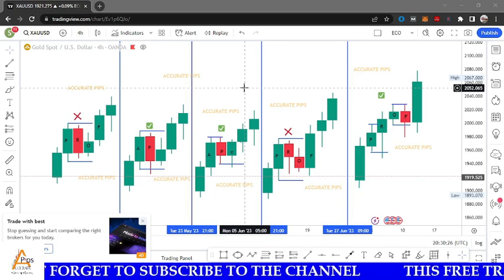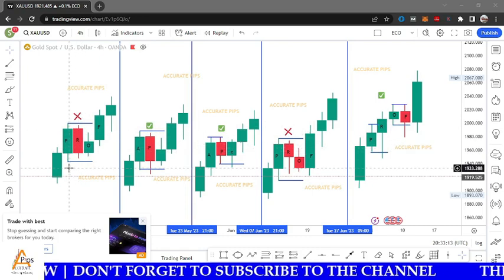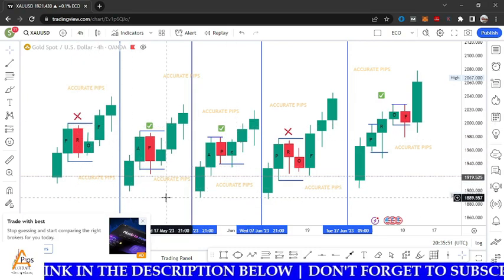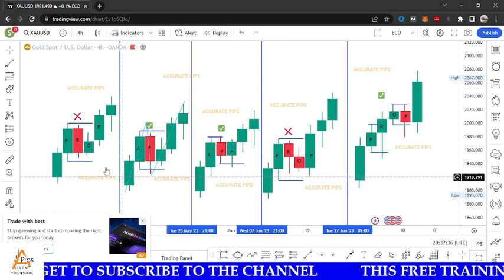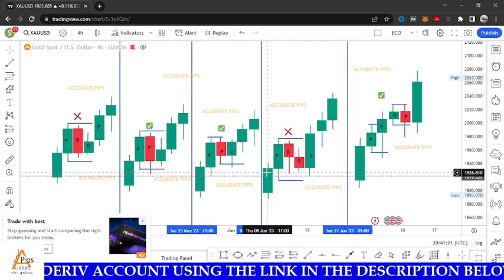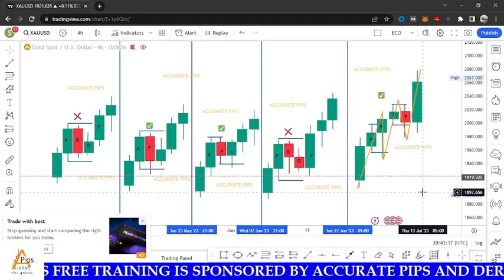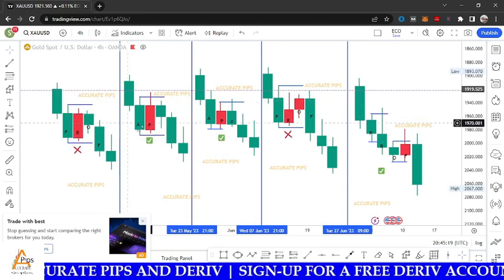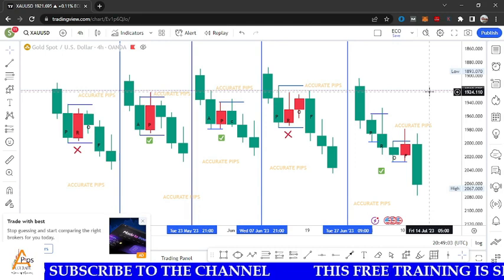True SMC Trading | LESSON 10: ADVANCE MARKET STRUCTURE | IMPULSE & CORRECTION BASED ON CANDLESTICKS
In this lesson, I showed how you can identify a valid and invalid pullback using the candlestick market structure. this is important in the identification of inducements in the forex market.

BTC 👉👉 bc1qn59m8d5yclq74nvd4fs0wfnr5l4jnezl8e0am2